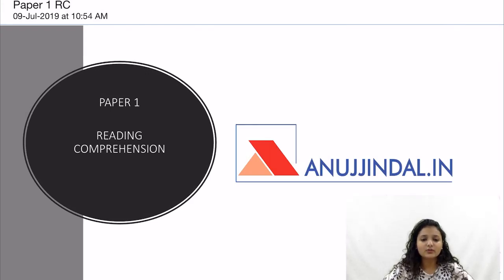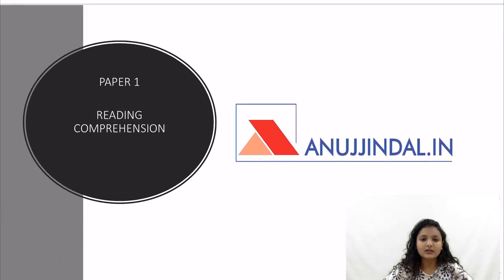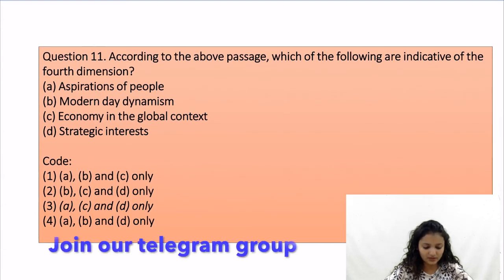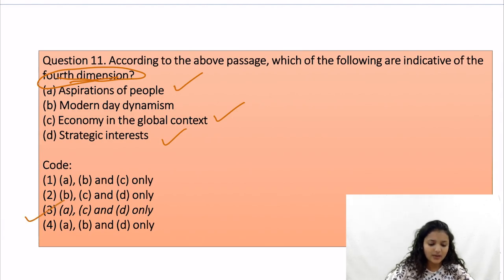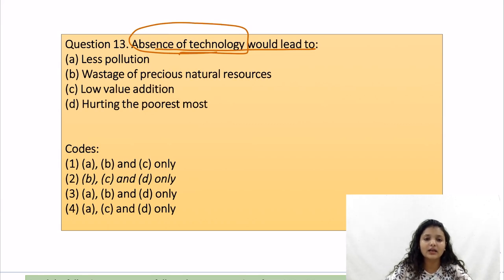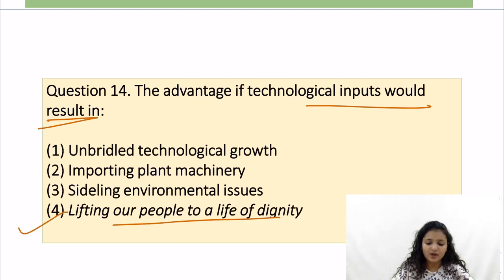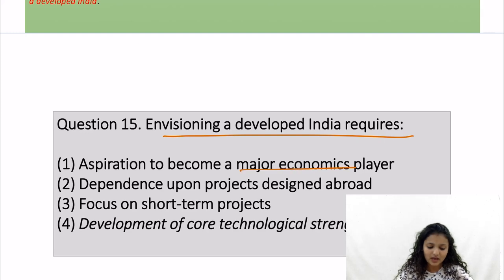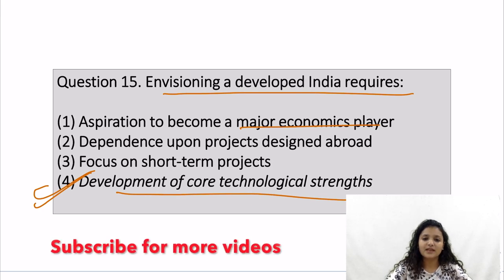UGC NET Paper 1 December 2019 | Daily MCQs (Reading Comprehension) | Day 3